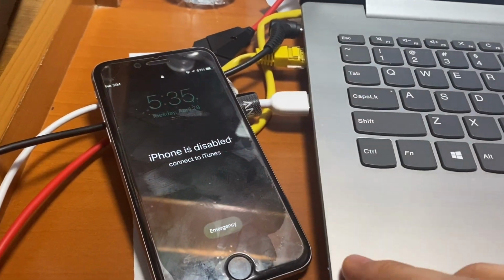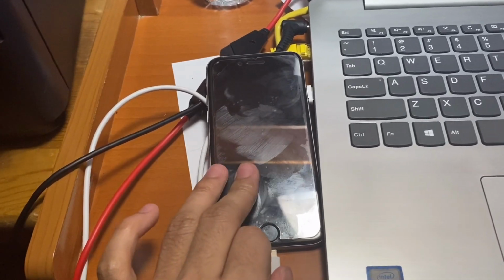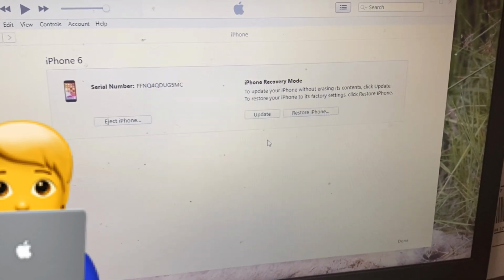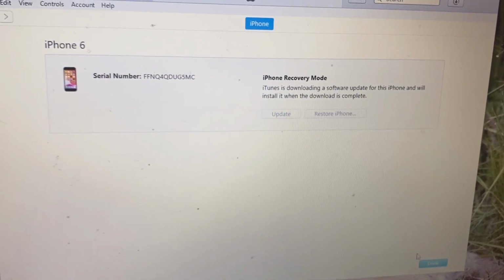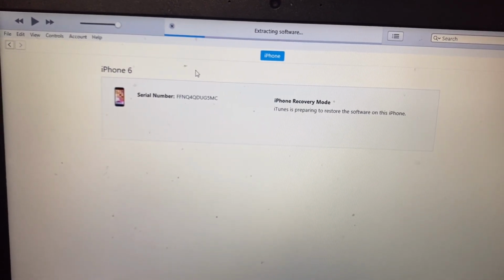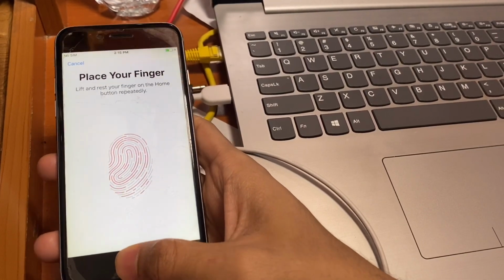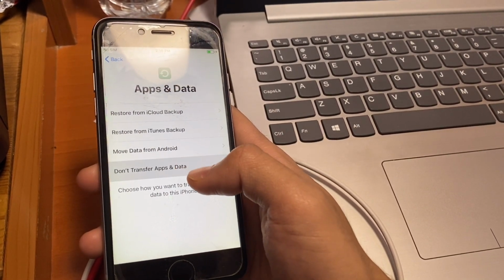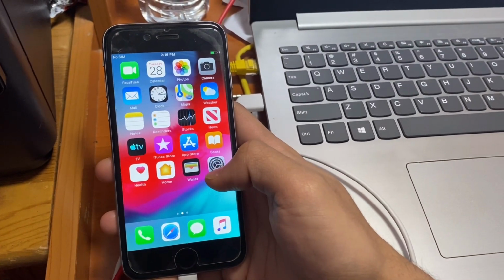iphone disabled connect to itunes not connecting | iPhone 6 7 8 | restoring iphone | আইফোন আনলক